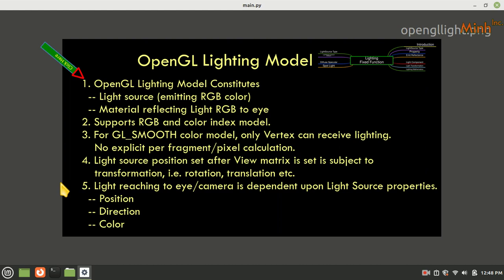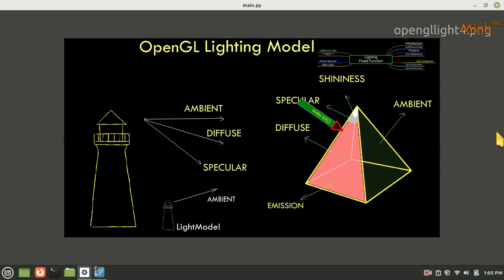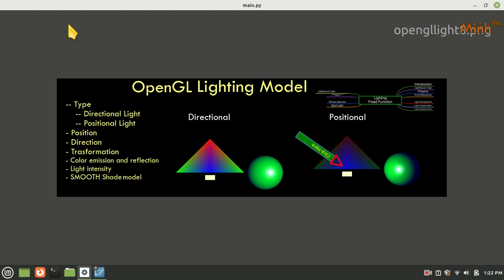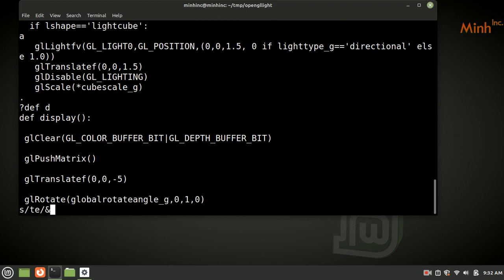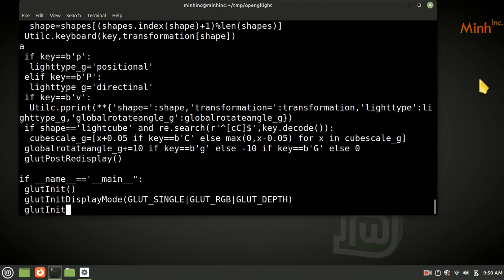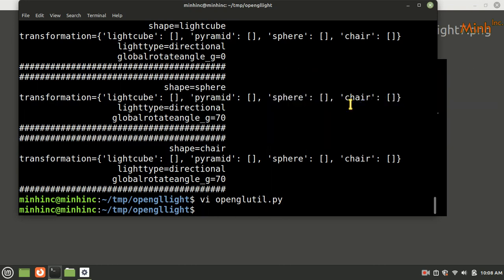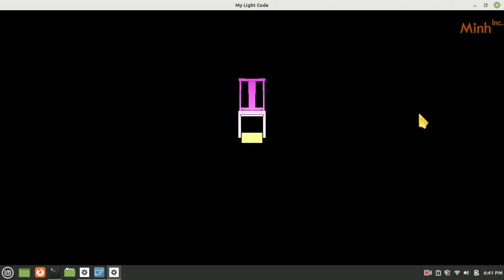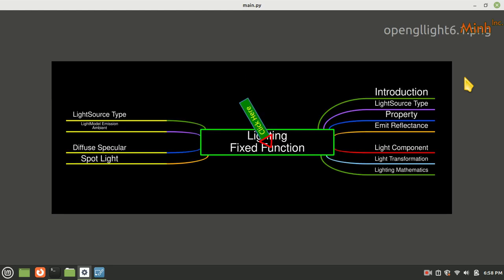Python OpenGL light model | Fixed function pipeline Part 1 | November 2022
Python OpenGL light model - Part 1